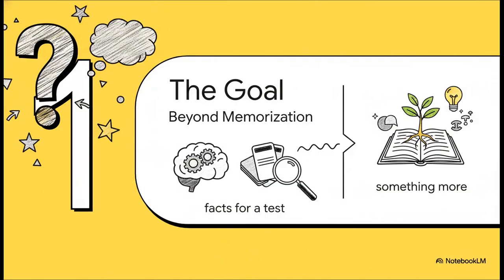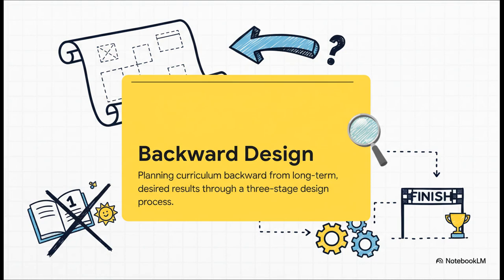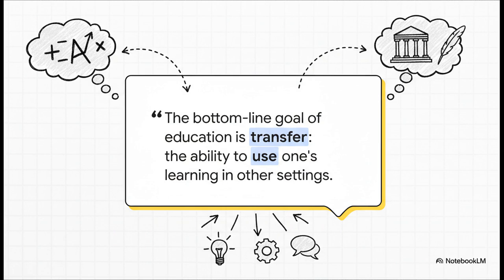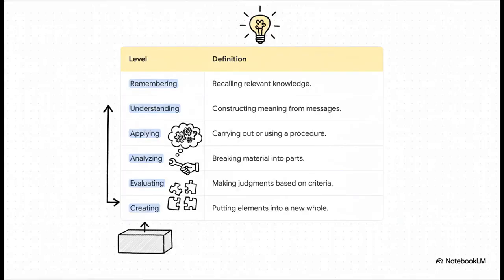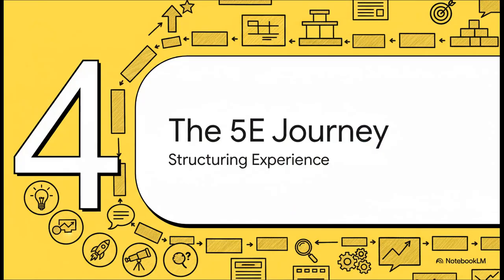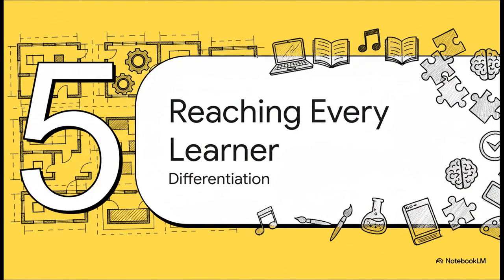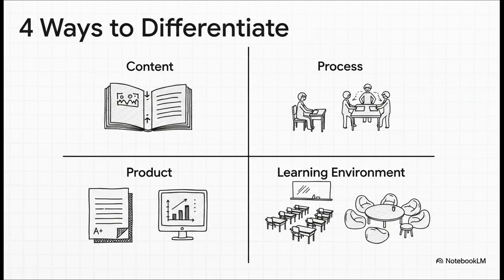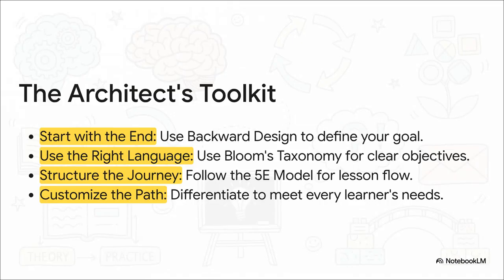30 January 2026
Lesson plan templates as per NEP 2020 vision